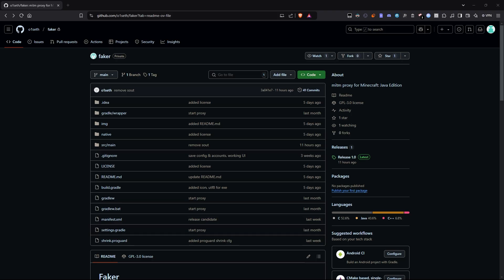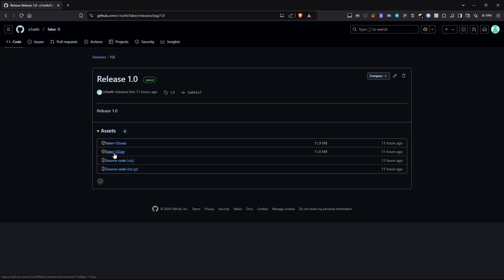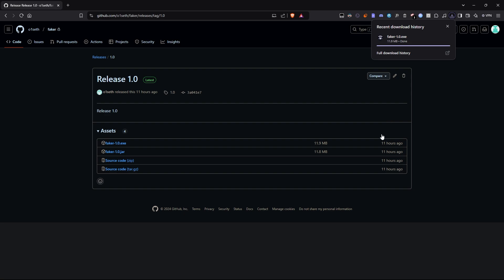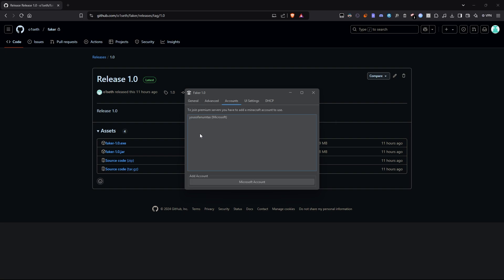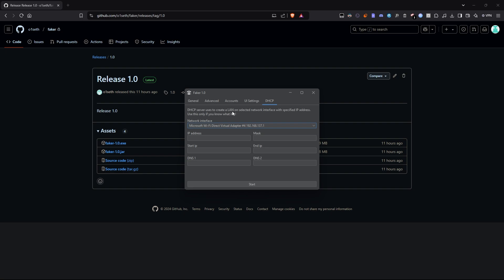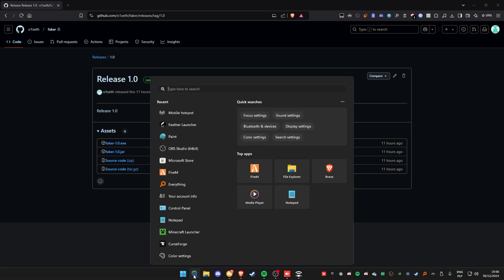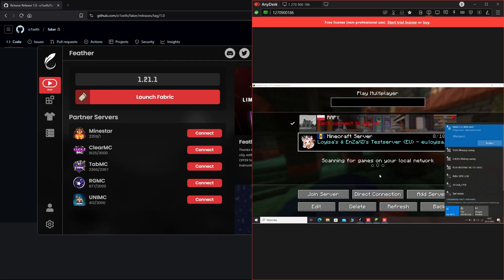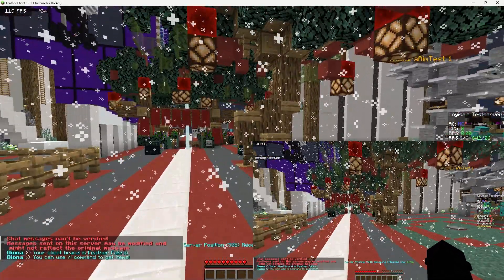How to bypass screenshare in Minecraft with Faker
Tutorial for Faker tool that help you bypass screenshare

Ignore :

minecraft faker bypass for screenshare tools 1.21.4,
minecraft screen share bypass,
bypassing screen share minecraft,
bypass anti cheat minecraft,
minecraft clip license device id does not match,
x64dbg a debugger has been found,
1.20 hacked client bedrock,
matrix hack for mcpe 0.15.10,
hack for minecraft 0.15.10,
matrix hack craftsman 0.15.10,
32k hack client bedrock,
scrcpy-win64-v2.0